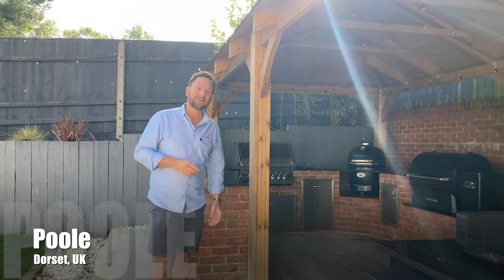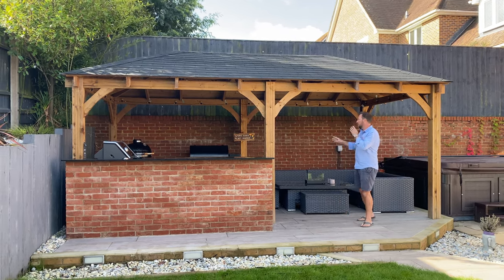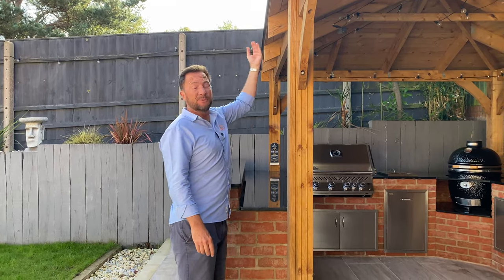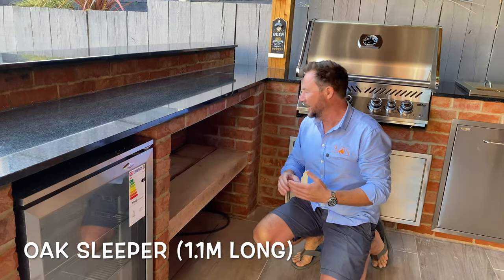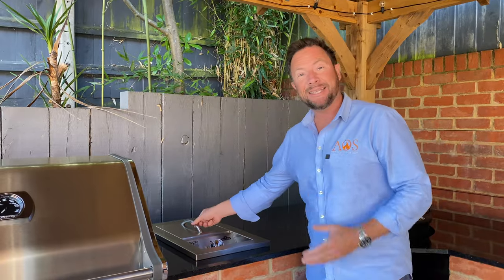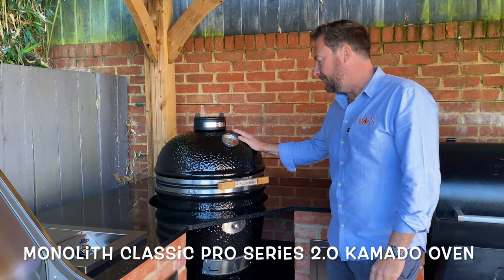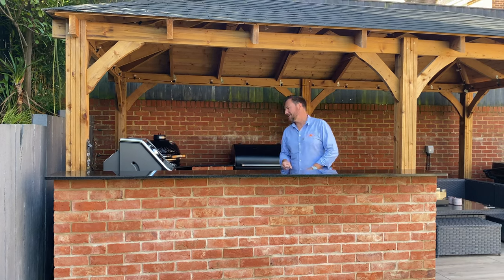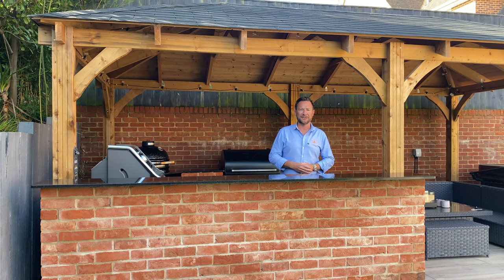BESPOKE BRICK OUTDOOR KITCHEN | TRAEGER GRILL | NAPOLEON BBQ | MONOLITH KAMADO | POOLE, UK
Step into a luxurious outdoor oasis as we unveil our latest bespoke brick kitchen project nestled under a rustic wooden shelter. 🌿

From the sleek dark granite worktops to the state-of-the-art Napoleon BBQ and Monolith Kamado, every element of this kitchen exudes sophistication and functionality. 🍖🔥

While the garden sets a serene backdrop, the heart of this video lies in the kitchen's construction journey and the premium appliances that elevate every cooking experience. Discover the convenience of the Beefeater single fridge and the ample storage solutions, from open shelving to stainless steel cupboards. 🍽️

Already present in this garden were the wooden shelter, seating area, patio, and the Traeger Grill. Our mission was to seamlessly integrate our design with these existing elements, creating a harmonious blend of old and new. 🛠️

Whether you're seeking inspiration for your own outdoor kitchen project or simply love to see dreamy garden transformations, this video is for you. Can you envision hosting your next BBQ party here? How would you personalise this space to make it your own? 🌟

Remember, whether it's a modular setup or a completely bespoke design, we're here to bring your outdoor kitchen dreams to life. 📅